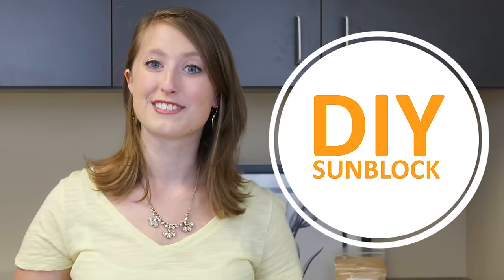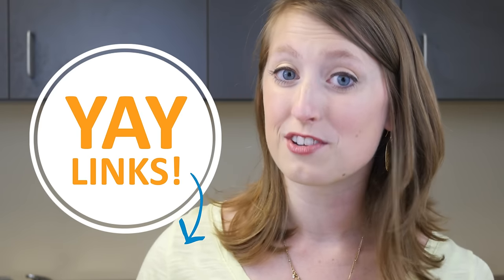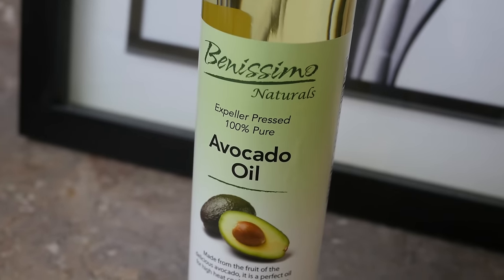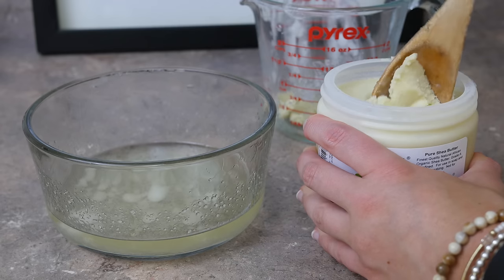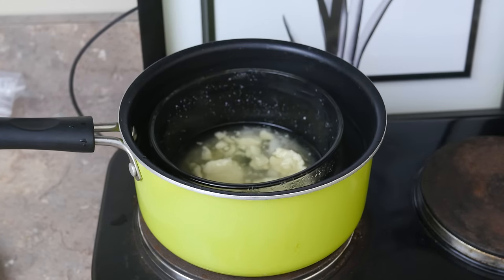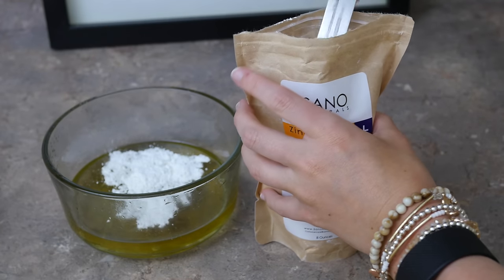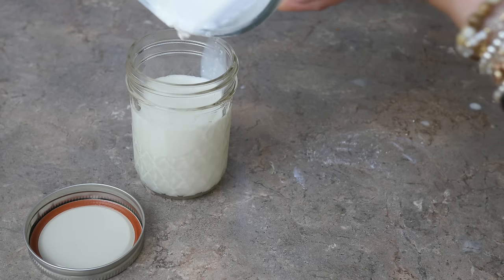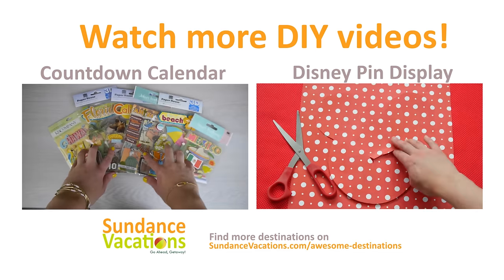Best Natural Sunscreen | DIY How-To from Sundance Vacations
Looking for a natural sunscreen or DIY sunblock that’s chemical free and organic? Sundance Vacations has the BEST NATURAL SUNSCREEN for you!

This ORGANIC homemade sunscreen uses zinc oxide as its active SPF ingredient to make your own safe sunscreen for day-to-day wear and gives you about a 25-30 sun protection rating.

This natural sunblock recipe has only four simple all natural ingredients: organic coconut oil, organic avocado oil, organic shea butter, and the mineral zinc oxide.

These all natural ingredients make this do-it-yourself sunblock better than most brands on the market for your skin- Jenn even claims this to be the best face sunscreen!

She’s here to tell you all about the SPF rating and explain the difference between a physical or mineral sunscreen verses most chemical based sunscreens for sale at the store.

Do you know what’s in your sunscreen? Well you will if you make this zinc oxide sunblock!

Some people may ask what is the best sunscreen for babies? Sundance Vacations does not suggest using this sunblock on infants because we recommend you keep them out of the sun! If you take your child to the beach for a few hours, please follow Jenn’s instructions for increasing the SPF rating of a natural, homemade sunscreen. She’s also got some great sun protection tips and facts about each product used in the this recipe.

MAKE YOUR OWN SUNSCREEN! It is a healthy alternative to purchasing chemical-packed sunblock from the store and is non-toxic. It only uses natural oils, lotions, and minerals that you trust. It’s non-greasy too and covers a whole lot better than sunscreen spray that leaves blotchy sunburns.

Sunscreens with zinc oxide allow you to adjust how strong you want the SPF rating to be, so whether you want a day-to-day sunblock like this natural sunscreen recipe or if you want a 40 or 50 SPF for a long day in the sunshine, you can adjust the ratios to make a custom homemade recipe unique to you! Many trusted brands such as Badger Balm use zinc oxide in their lotion recipes.
Baby, does this stuff work differently than other sunblocks! The naturally hydrating vitamins and fatty acids found in avocados and coconuts as well as from the shea nuts in the butter, are going to moisturize much like a lotion.

You are going to have the best time knowing you don’t need to worry about getting burned.

Be sure to ask any questions in the comments below and Jenn from Sundance Vacations will get back to you to help you make your own sunscreen perfect for you.

Be a DIY beauty queen!

Here are links to purchase these DIY sunscreen ingredients to make this yourself!

Organic Shea butter for sunscreen recipe
Mineral zinc oxide for SPF protection in sunscreen recipe

Be sure to FOLLOW SUNDANCE VACATIONS ON YOUTUBE for more DIY videos and more!